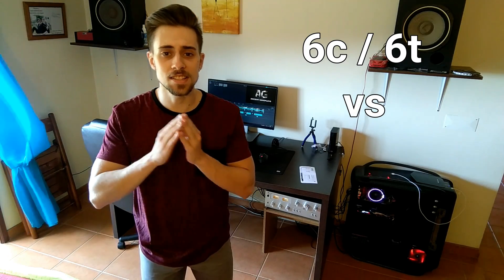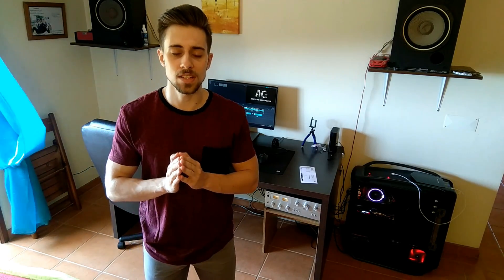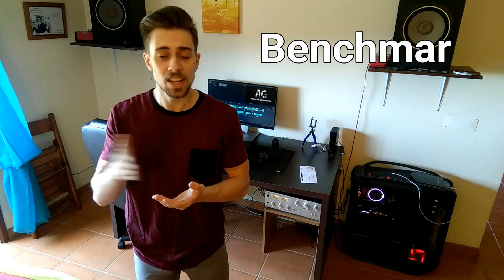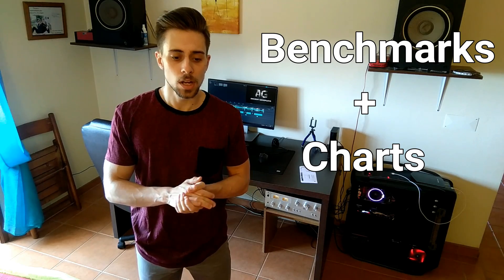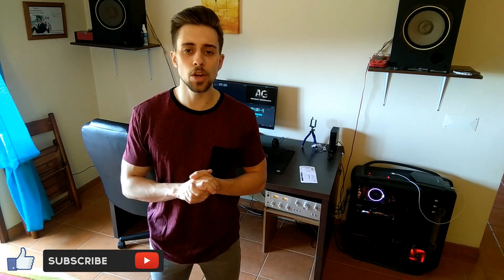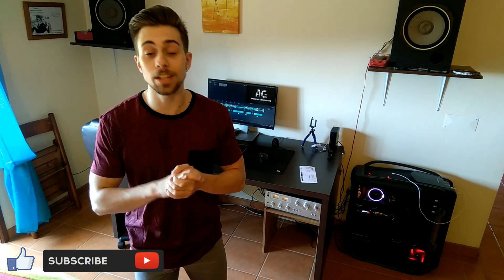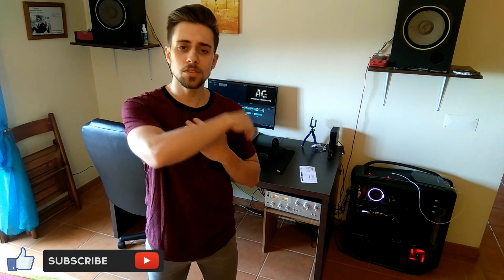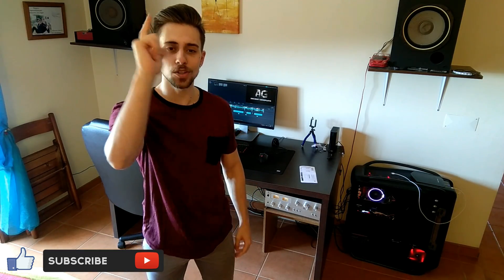Ryzen 5 1600 | SMT OFF VS SMT ON | 1080p Gaming Benchmarks | 6c/6t vs 6c/12t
IN THE CHARTS, AVG AND MAX FPS are EXCHANGED :D

Hello guys, today with a video of how SMT (Simultaneous Multi Threading) affects performance on Ryzen 5 1600. I had put some effort in this video, so hope you guys like it!

Parts (All benchmarks with charts in the end):

Far Cry Primal 1:26
Ghost Recon: Wildlands 2:47
Hitman 2016 4:28
Rainbow Six: Siege 7:07
Rise of the Tomb Raider 8:28
Final Resume 10:33

All the test are running with:

- Case: Cooler Master Cosmos II
- CPU: AMD Ryzen 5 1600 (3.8Ghz 1.335v)
- MB: MSI B350 Tomahawk bios 1.62 beta
- RAM: 8Gb G.Skill Aegis 3000mhz (3200 mhz, 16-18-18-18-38 )
- PSU: Aerocool X-Strike 750w (Bronze)
- GPU: Msi RX 480 Gaming X 8Gb (1400 / 2200 Mhz, 1.140 v)